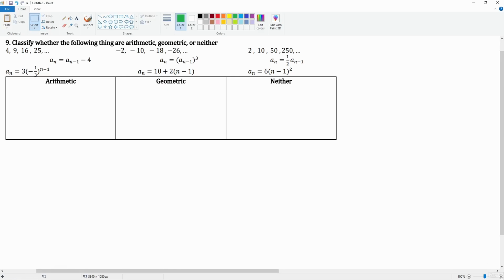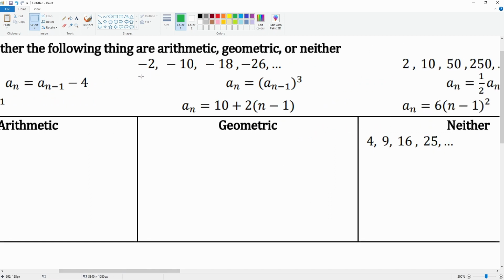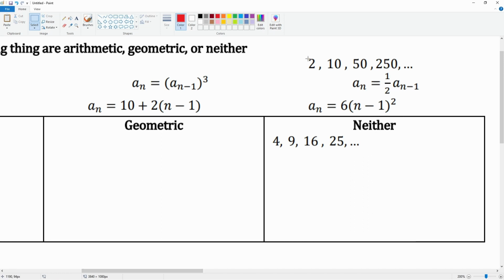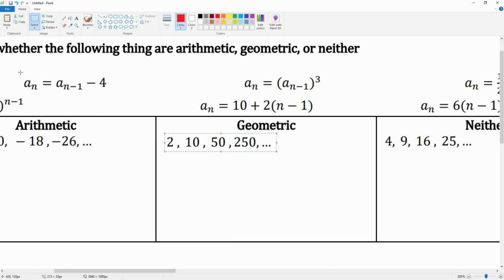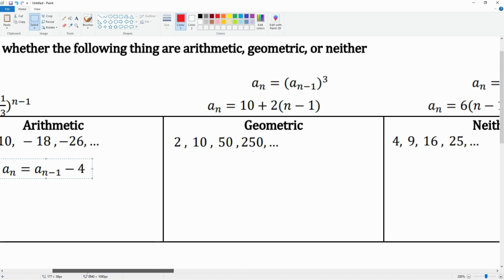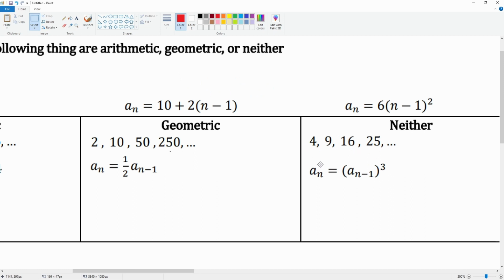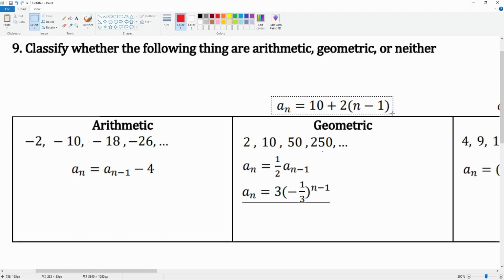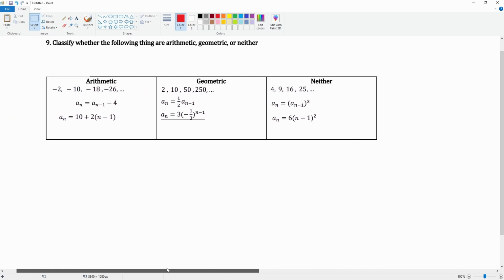Classify whether the following thing are arithmetic, geometric, or neither. Question 9